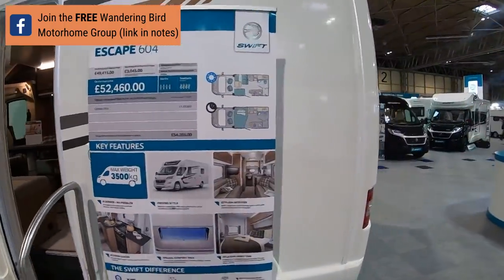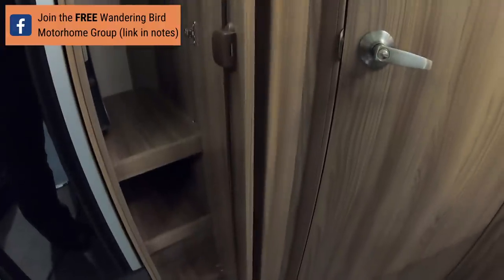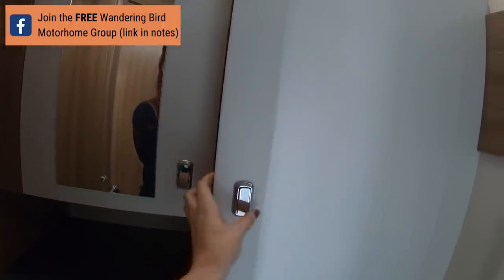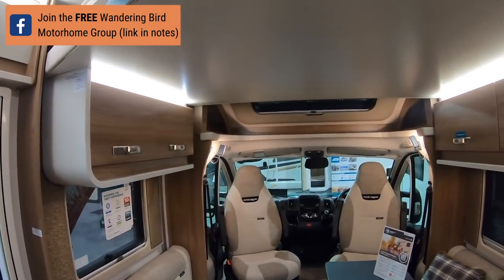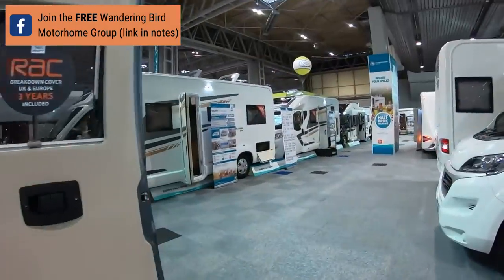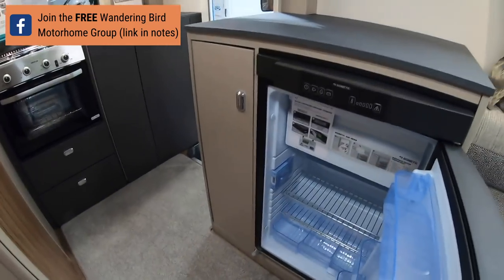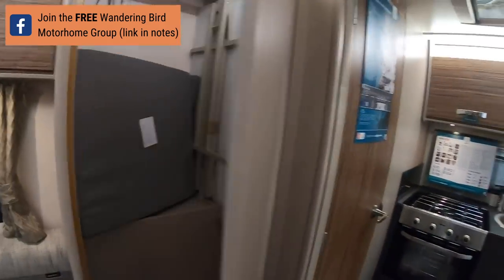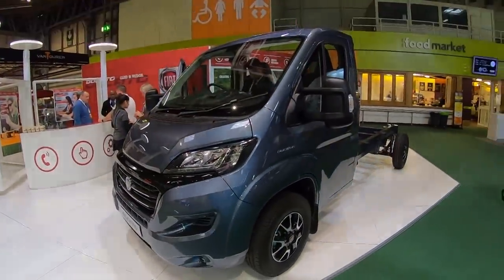Small motorhomes UK- 4 Swift compact motorhomes under 6m!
Looking for a small motorhome under 6m? Here are four of the best from Swift - compact UK motorhomes for sale. Full review and tour inside each one at the NEC camping, caravan and motorhome show (Feb 2020)

We borrowed a small motorhome under 6m last year, and it was the catalyst for us downsizing our van. Here's 4 more to inspire you to do the same. These are all Swift motorhomes- more small motorhome reviews for under 6m coming soon- including one of the smallest motorhomes we've ever seen!

Buying a Motorhome?

Get our guide to buying the RIGHT motorhome for YOU

Motorhome tour & review of:
- Swift Escape 604 2020 Motorhome

- Swift Compact c205 motorhome review

- Swift Compact c402 motorhome tour

- Swift Edge 412- new swift motorhome range for 2020

In 2018, I quit work to travel Europe in a motorhome with my husband and our cocker spaniel puppy, Mac. Follow our adventures on Youtube and also on our website, Wandering Bird, where we share tips, advice and FREE checklists for anyone wanting to tour the UK or Europe by motorhome or campervan.

Yep, you can get FREE stuff on the website- head and take a look.

Kat x

Theme tune song: Go Around the World- Happy Republic